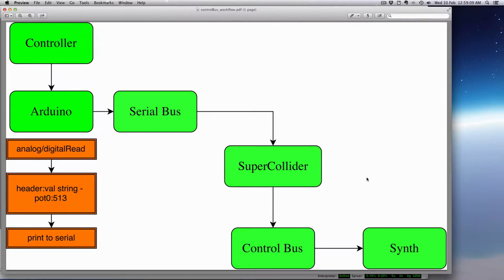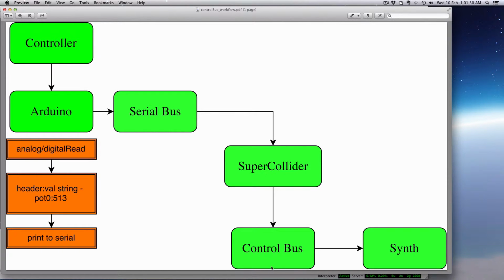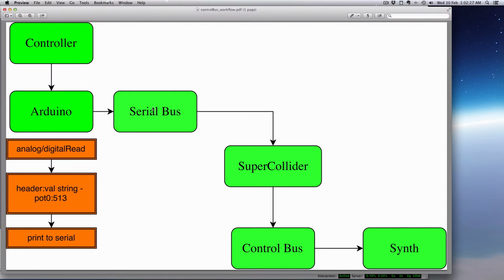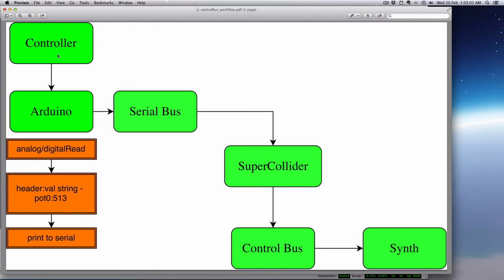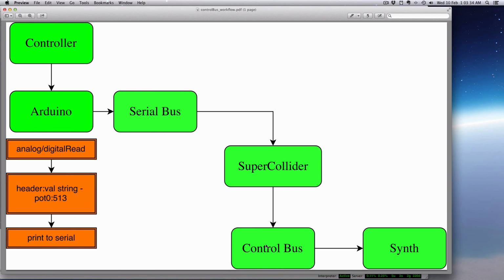Control Signals for Digital Audio - Tutorial 1 - Intro